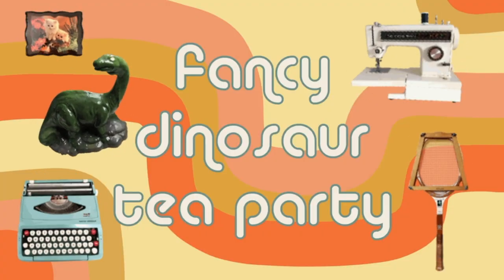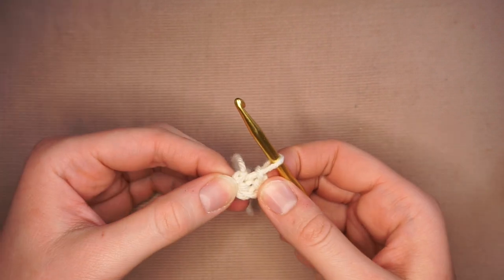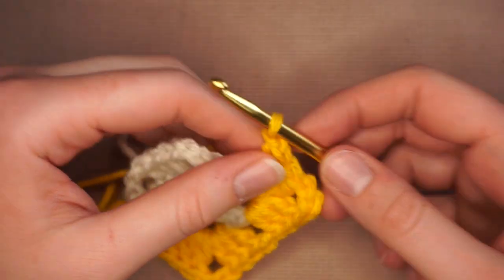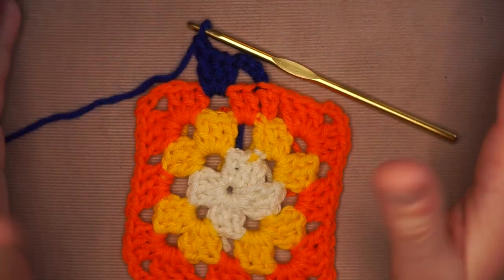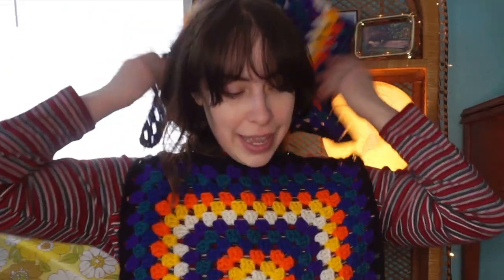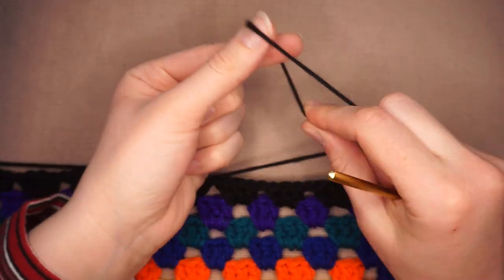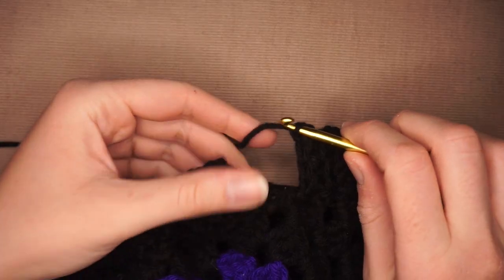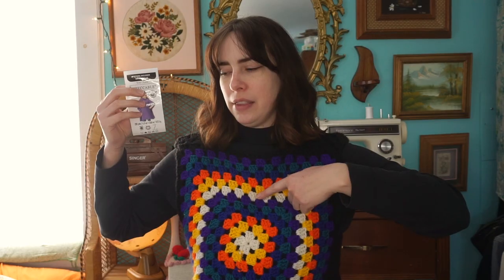Making a Crochet Vest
Sooo this video is kinda a tutorial, kind me making it up as I go along… but in the end it turned out amazing!

Chapters:
Intro- 0:00
Front and Back Pieces- 3:03
Shoulders- 17:33
Sides- 22:23
Ribbing- 25:23
Final Look/Review- 29:20

Yarn I used:

Off White by Craft Smart (medium 4 / 100% Acrylic) less than 1 ball of yarn
Sunny day by Impeccable (medium 4 / 100% Acrylic) less than 1 ball of yarn
Orange Crush by Impeccable (medium 4 / 100% Acrylic) less than 1 ball of yarn
Royal by Impeccable (medium 4 / 100% Acrylic) less than 1 ball of yarn
Teal by Impeccable (medium 4 / 100% Acrylic) less than 1 ball of yarn
Grape Punch by Impeccable (medium 4 / 100% Acrylic) less than 1 ball of yarn
Black by Impeccable (medium 4 / 100% Acrylic) less than 1 ball of yarn

Crochet hook: 5mm/US H-8

Project Dimensions:

Giant front and back granny square : 16” x 16” | 41cm x 41cm
Shoulders : 5.5” x 5.5” | 14cm x 14cm
Sides : 5” x 8” | 13cm x  20cm